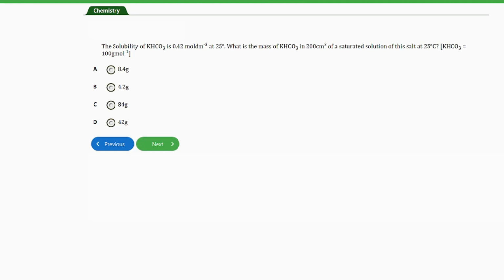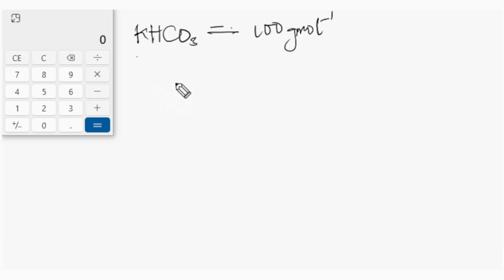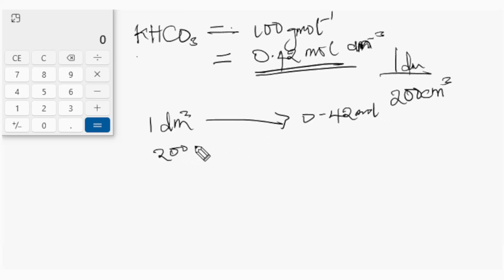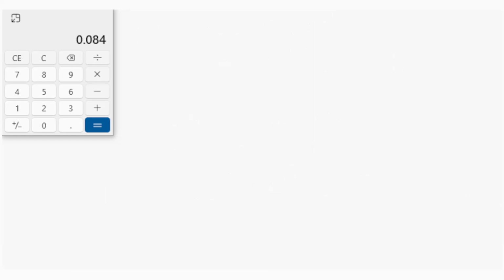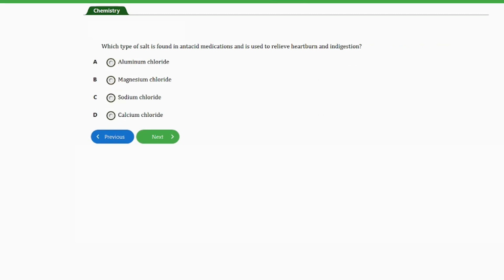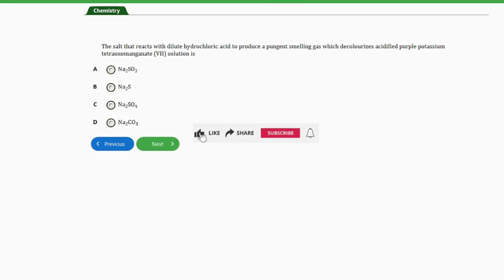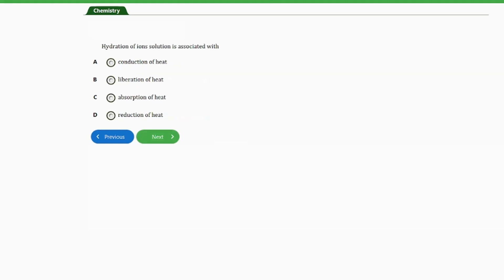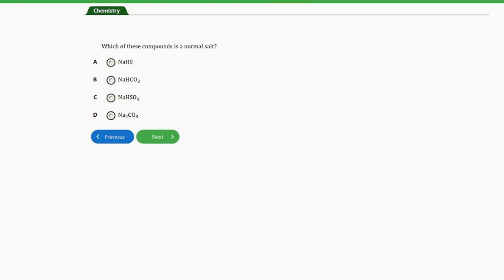JAMB Chemistry CBT Tutorial 2026 Questions On Hydrolysis Of Salt (Top 10)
JAMB Chemistry Likely Questions And Answers On Hydrolysis Of Salt

Hydrolysis of salt is one of the basic problems in JAMB Chemistry.

In this JAMB chemistry tutorial video, I answered JAMB chemistry 10 questions on hydrolysis of salt

This video is a definite guide to smashing questions on hydrolysis of salt in JAMB Chemistry.